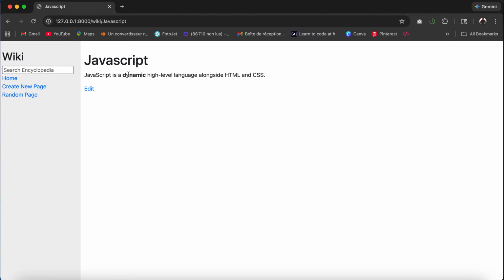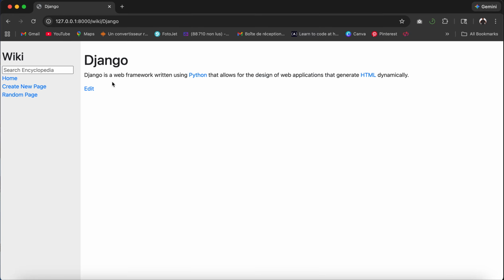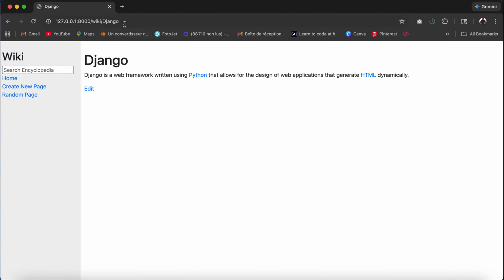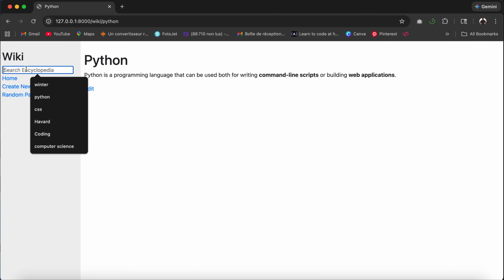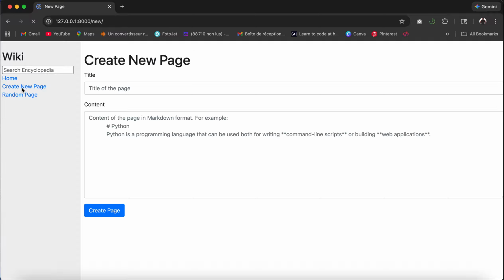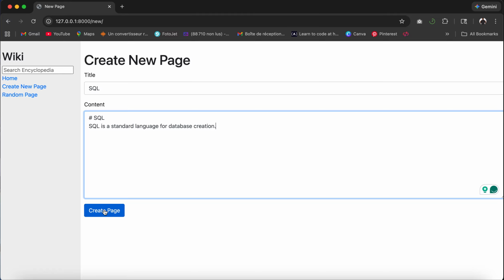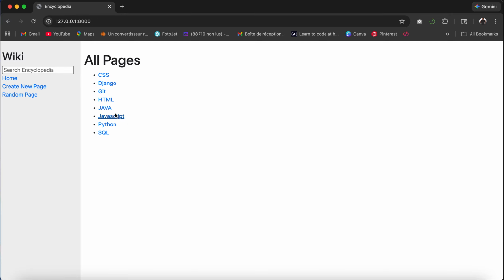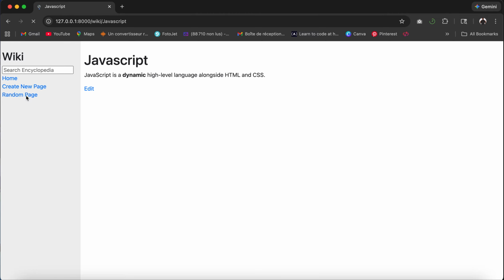Wiki Project CS50 Web with Python and Javascript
Hi Everyone.

0:00 Introduction
0:26 Index Page
0:40 Entry Page
1:10 Markdown to HTML Conversion
1:50 Entry Page Error
2:07 Search
3:06 New Page
3:59 Edit Page
4:56 Random Page